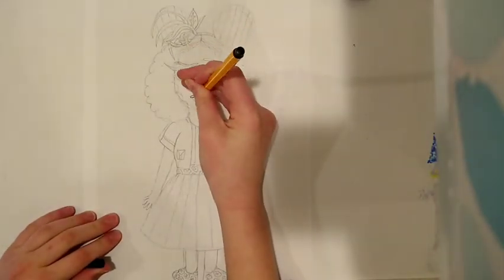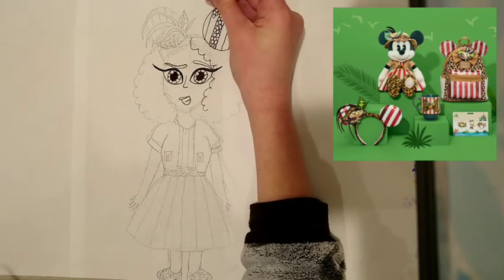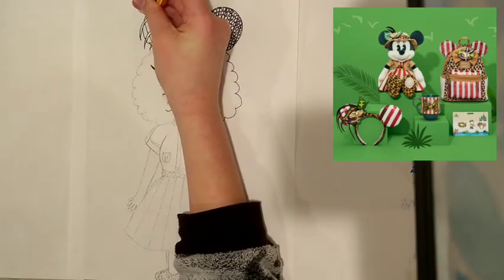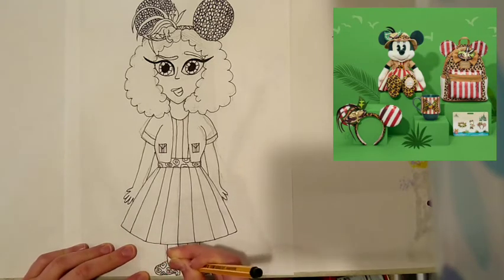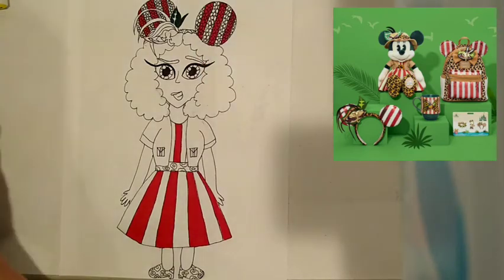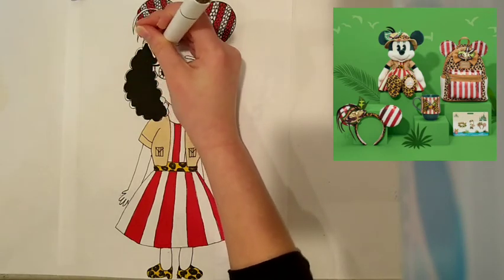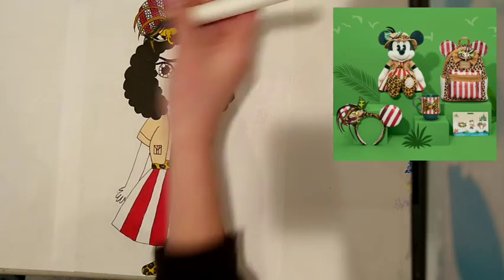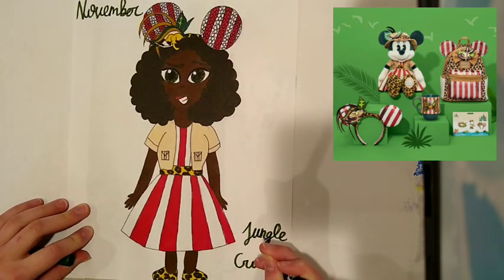Minnie Main Attraction November character design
Supplies used:
SPREEY markers
Tombow markers
Stabilo 0.4 fineliner

Musician: @iksonmusic